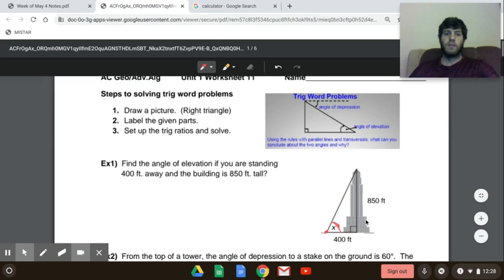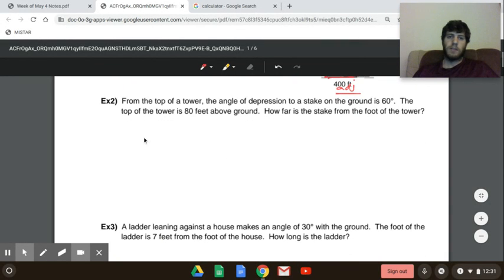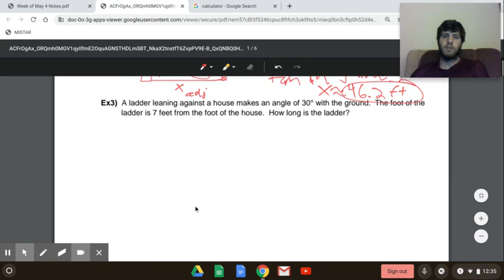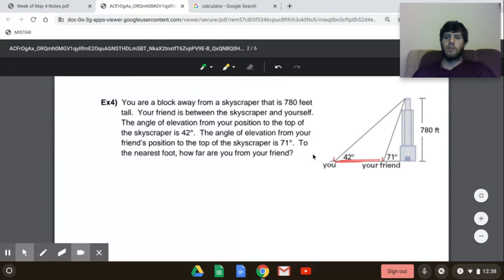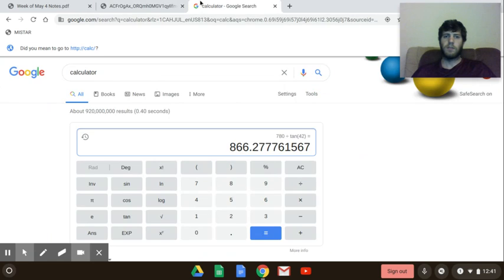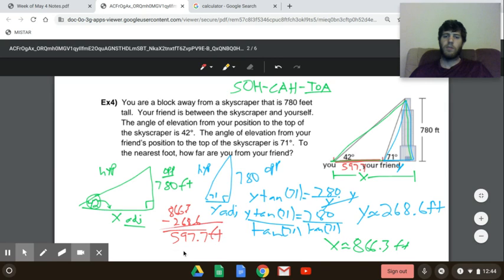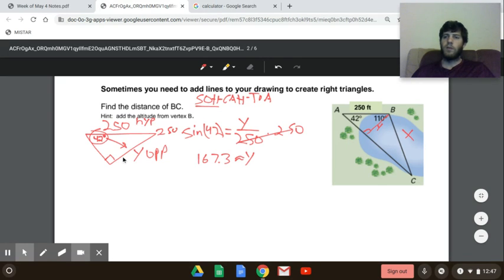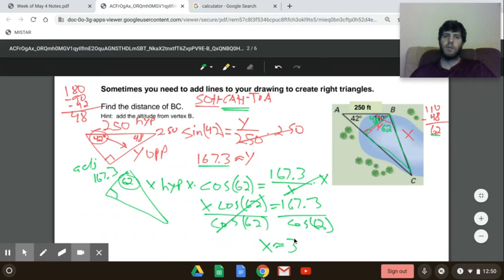Angle of Elevation/Depression Example Problems